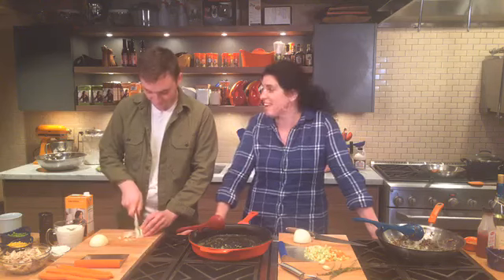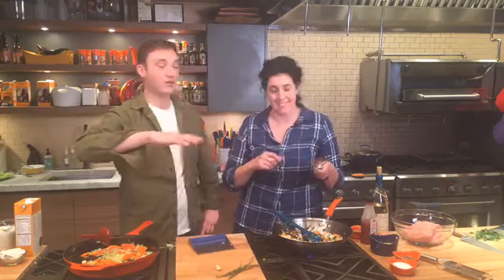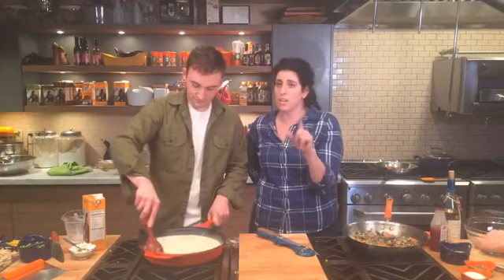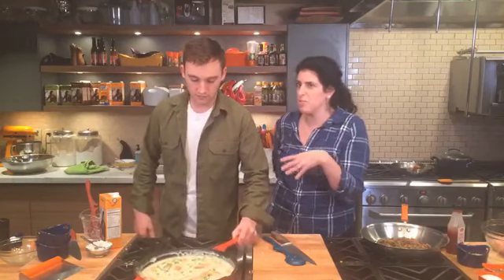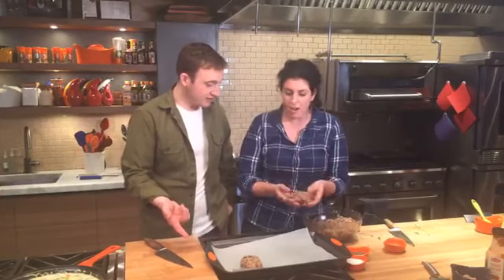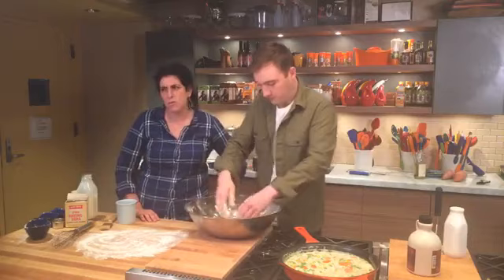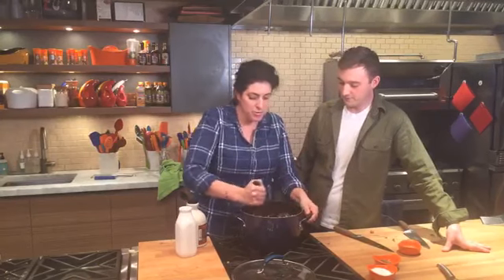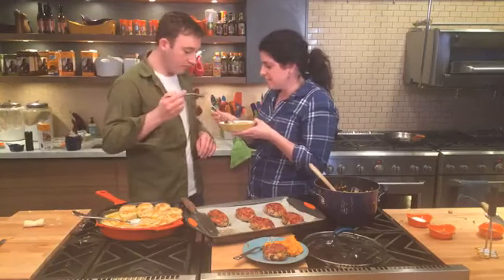Easy Comfort Food: Chicken and Biscuits & Meatloaf with Mashed Potatoes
Get comfortable because we're LIVE with Grant and Jeanette cooking up quick and easy comfort food! As always, share your thoughts.